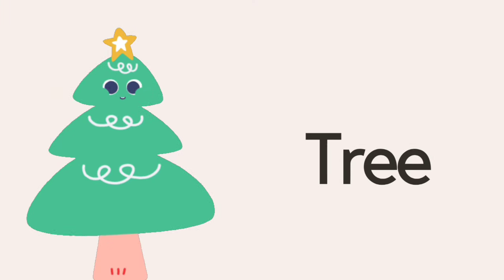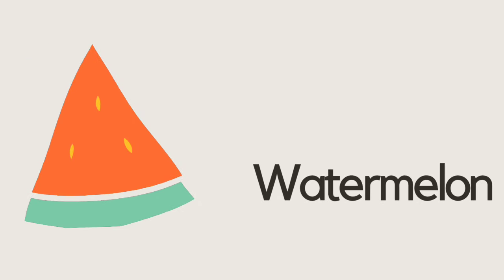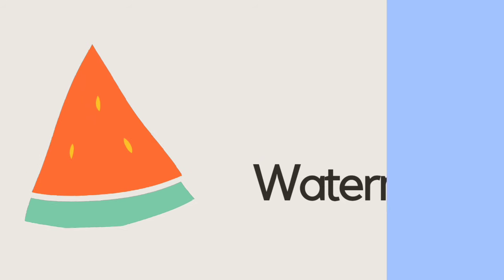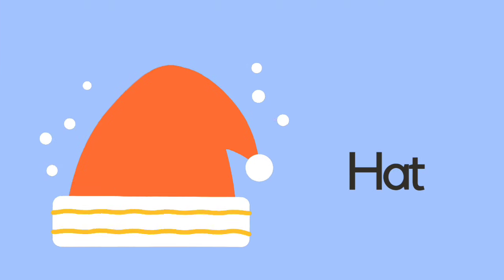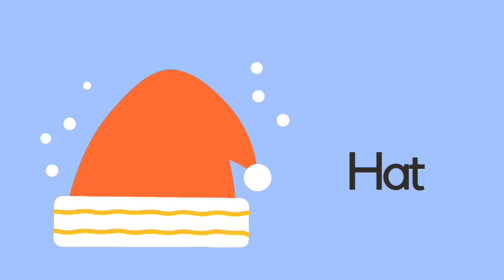Shapes Name | No Music |. For kids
Lets learn Names of shapes woth Example from daily life without Music which make ot impactful for kids to learn things